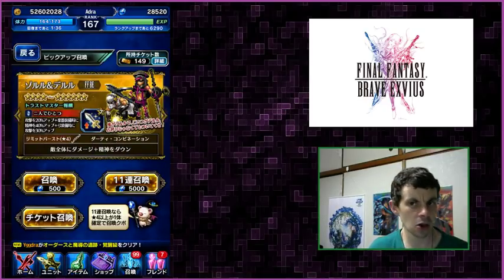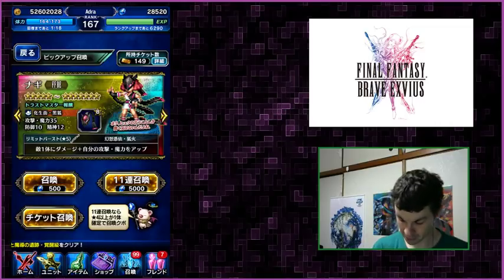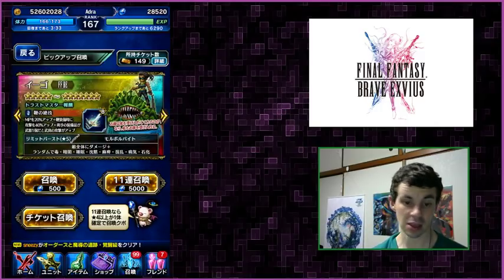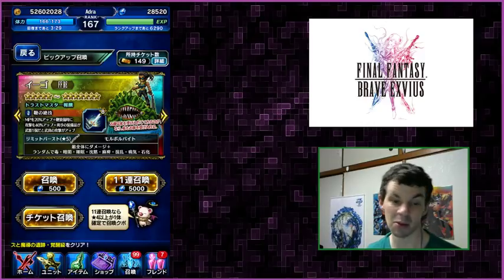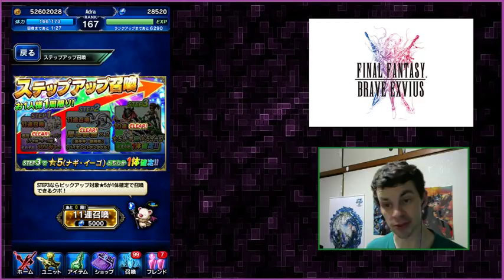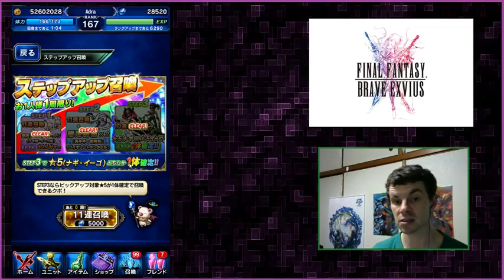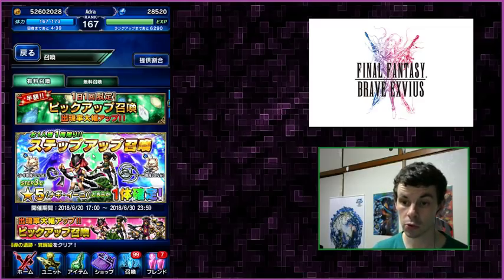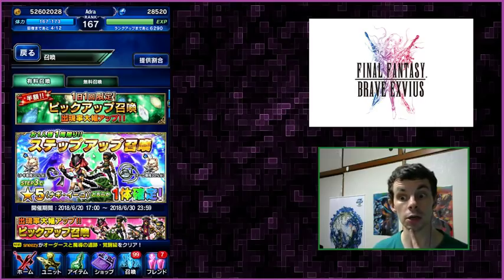The Order Raid Banner Review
Who wants a pet Malboro?